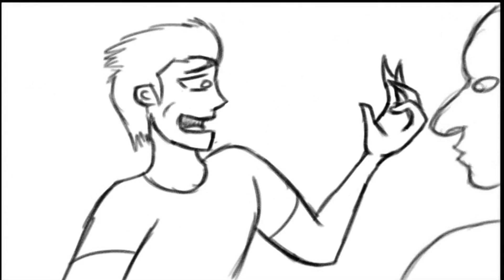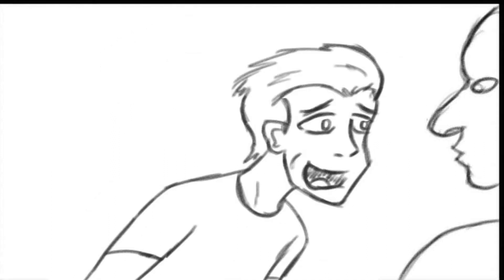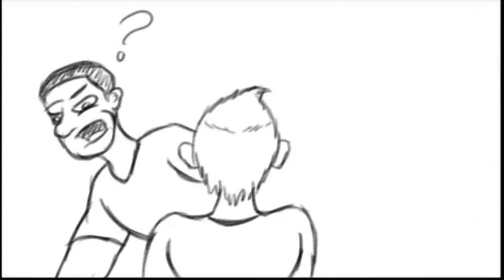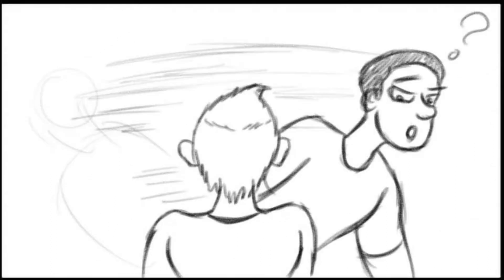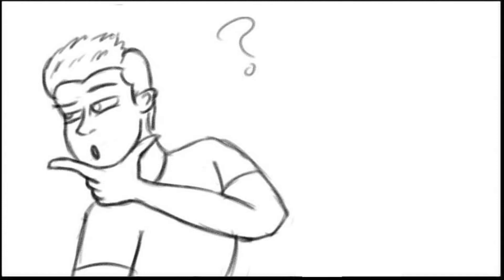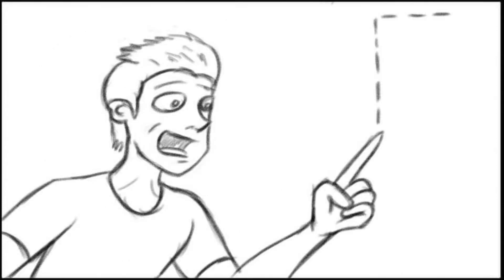3rd year animation project animatic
This assignment is to animate 2 character interacting with each other lip synced to a chosen audio clip. For my animation I chose a clip from Red Dwarf season 4 episode 6 "Meltdown", it's going to be 3D animated in Autodesk Maya.